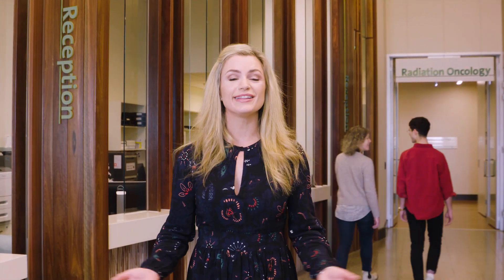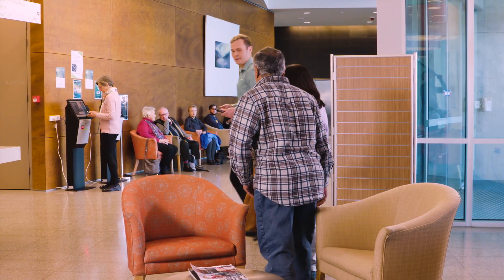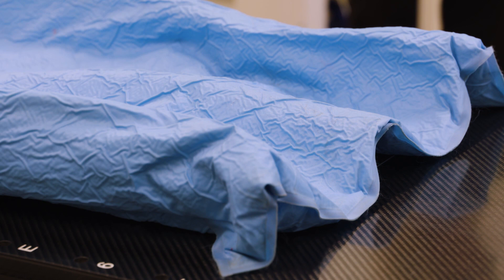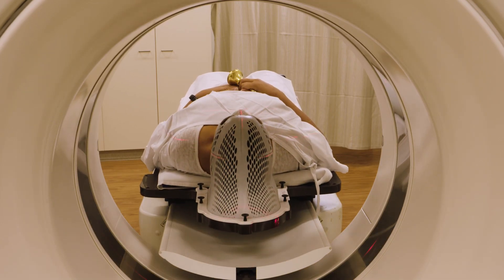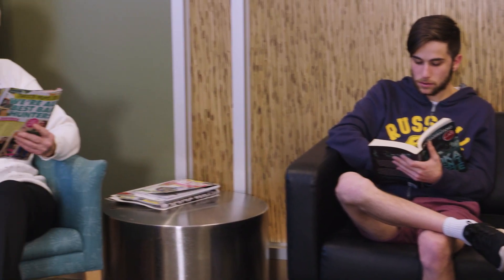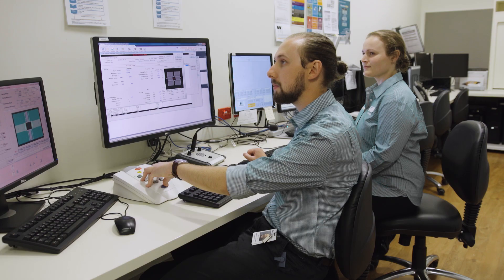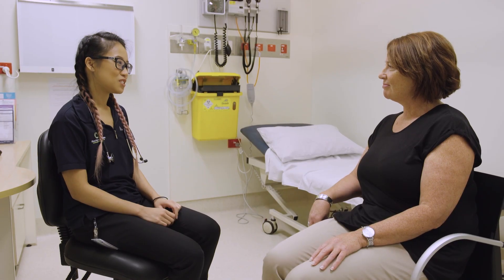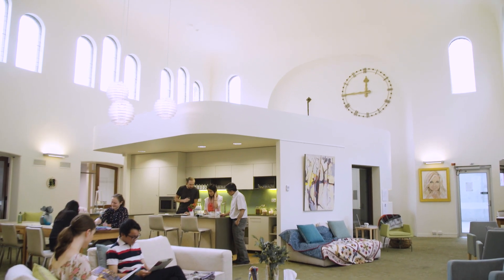Your Radiation Therapy Treatment Pathway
A tour of the Radiation Therapy (or Radiation Oncology) facilities at the Olivia Newton-John Cancer Wellness & Research Centre, to help you understand what we do and what to expect when you come here for your radiation therapy treatment.